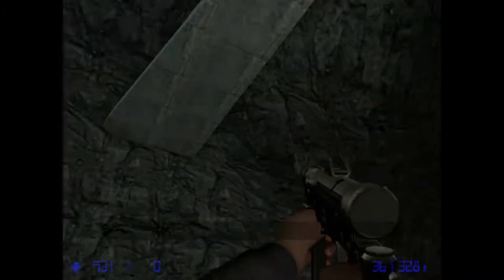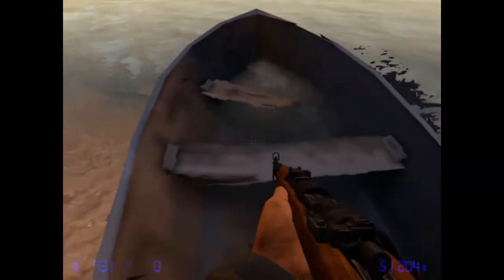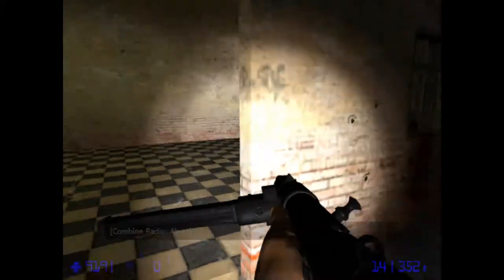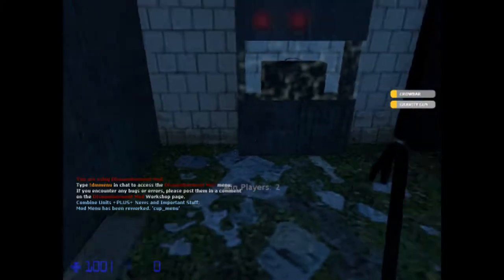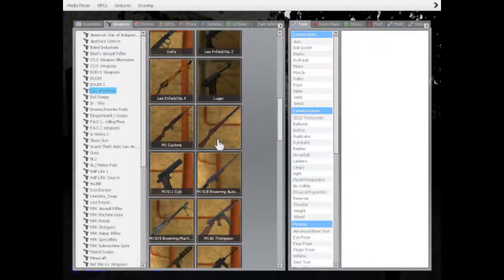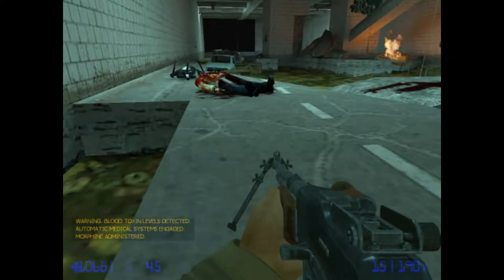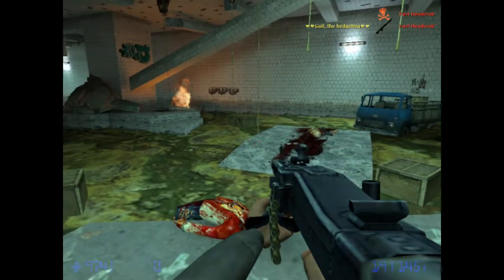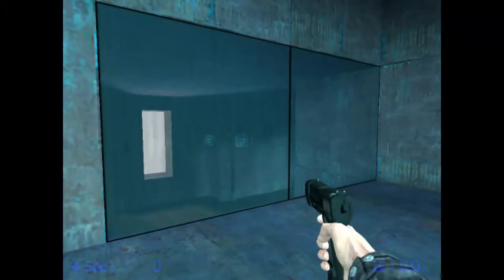Gmod Adventure Maps #5 Intel Delivery